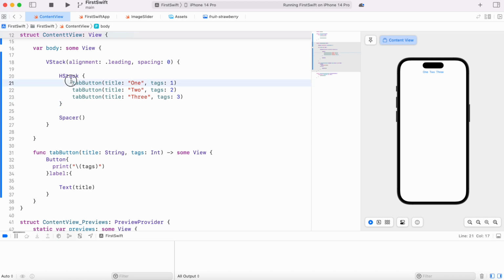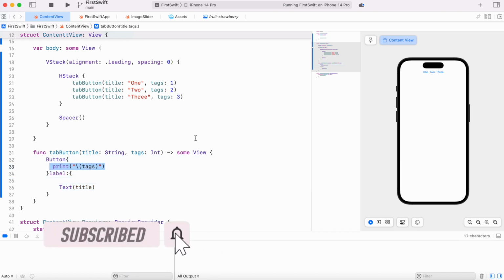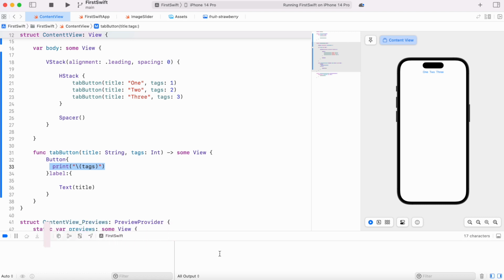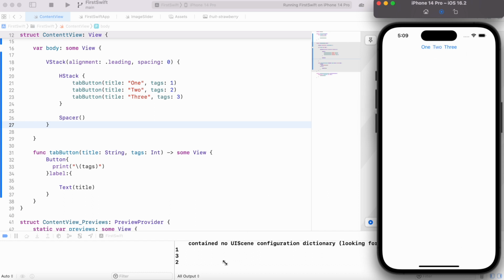SwiftUI print to xcode console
Learn how to print to xcode console in swiftui